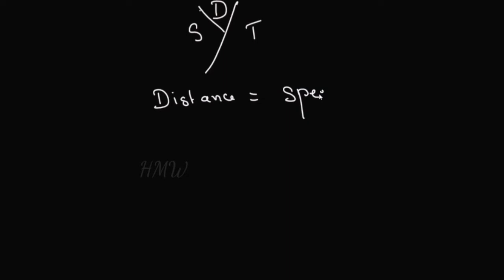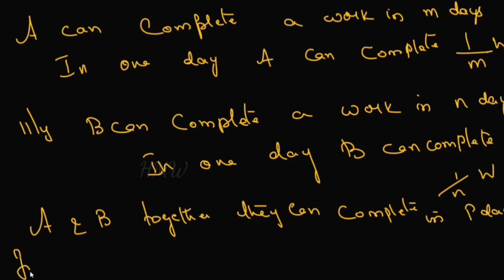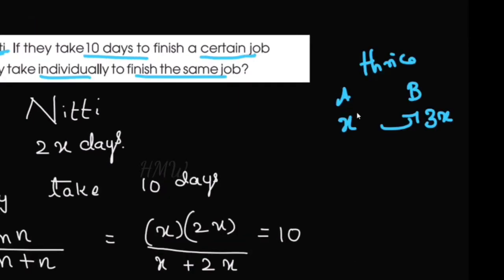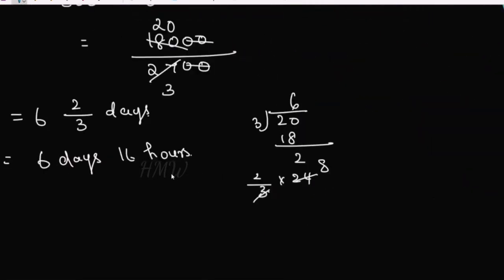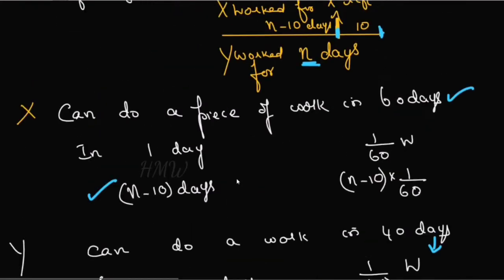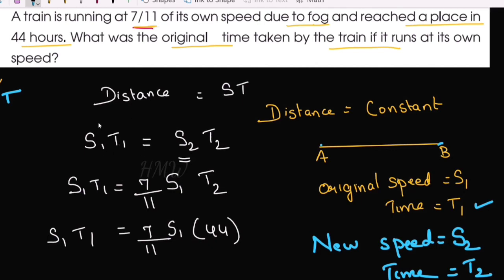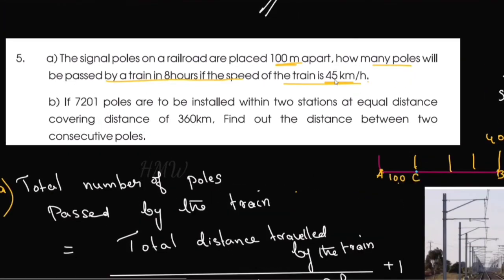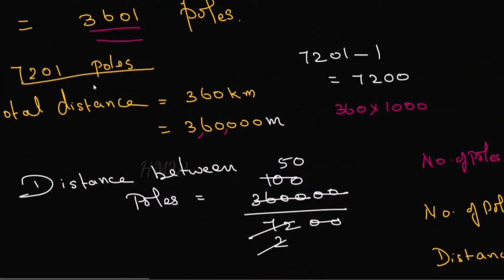CLASS 11 APPLIED MATHS EX 1 C Q1, Q2,Q3, Q4, Q5 CBSE NCERT SYLLABUS TIME WORK AND DISTANCE CHAPTER2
CLASS 11 APPLIED MATHS EX 1 C Q1,Q2,Q3,Q4,Q5 CBSE NCERT SYLLABUS  TIME WORK AND DISTANCE CHAPTER 2
Navya is twice as efficient as
A piece of work is finished in 30 days
X can do a piece of work in 60 days
A train is running at 7/11 of its own speed
The signal poles on a railroad are placed 100 m
if 7201 poles are to be installed